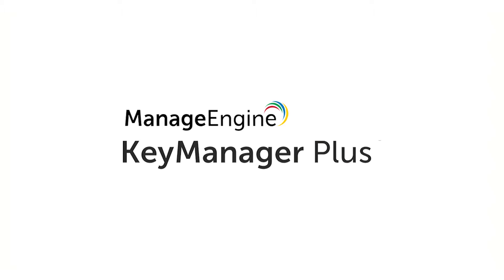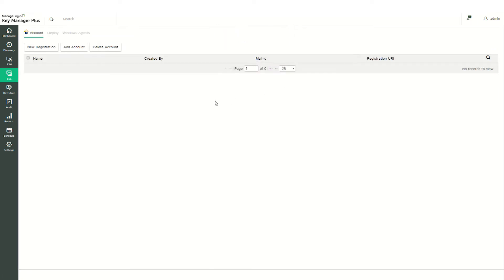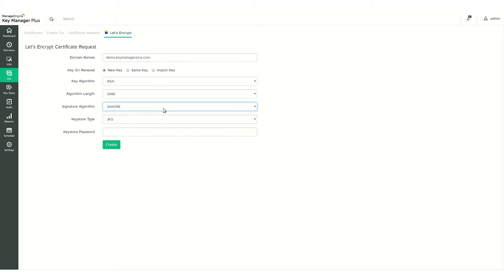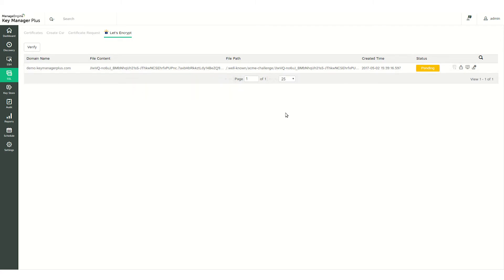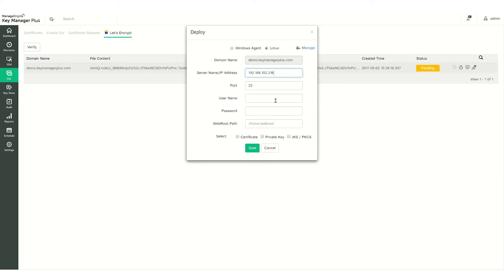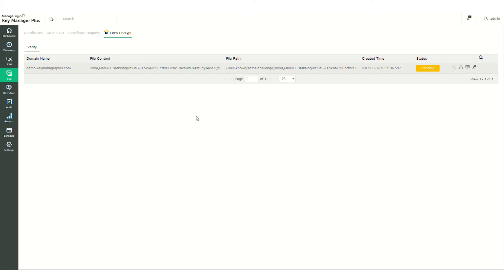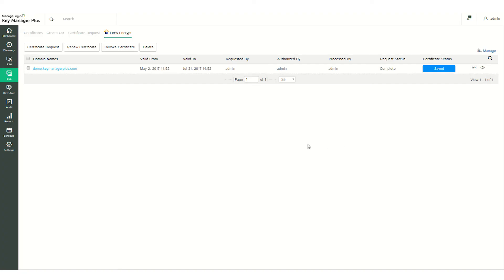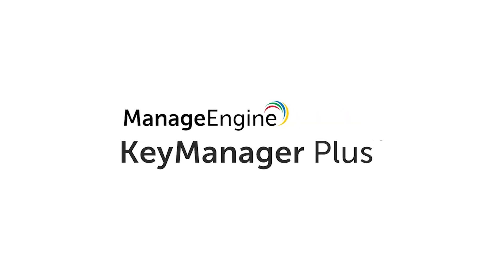Manage Let's Encrypt CA certificates using Key Manager Plus.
Key Manager Plus facilitates end-to-end certificate life cycle management for your websites through integration with Let's Encrypt. This video demonstrates how you can request, deploy, renew, consolidate, manage and track SSL certificates issued by Let's Encrypt CA using Key Manager Plus.